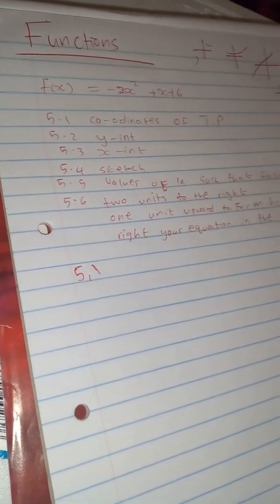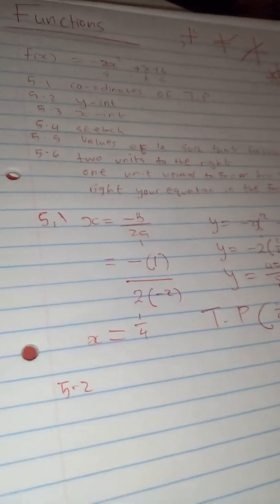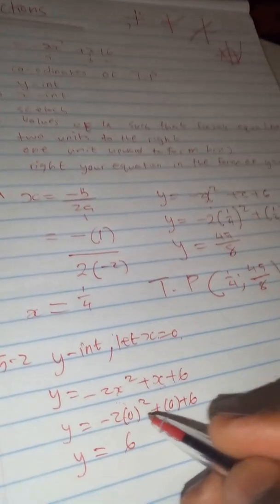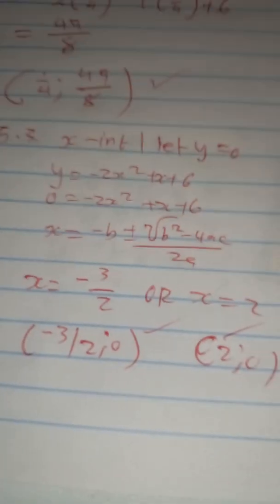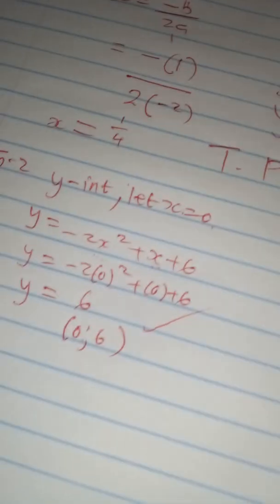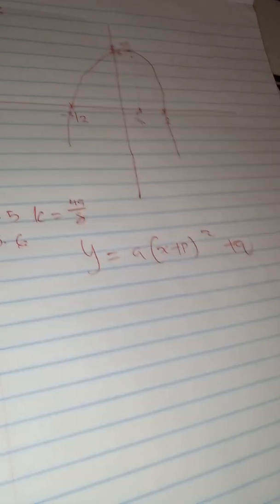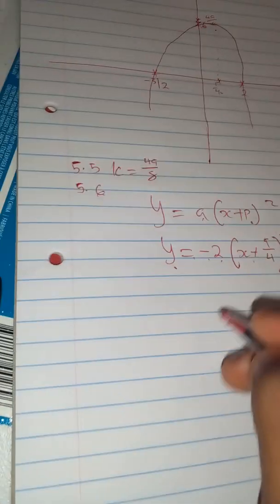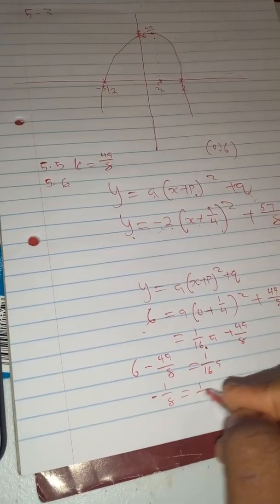FUNCTIONS| PURE MATHS P1| NOV 2016 Q5 (NSC)